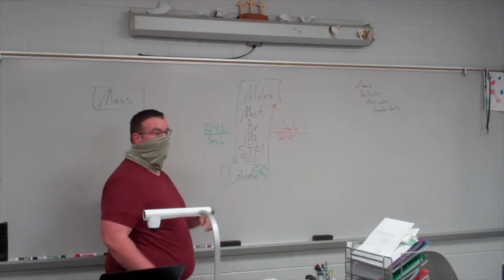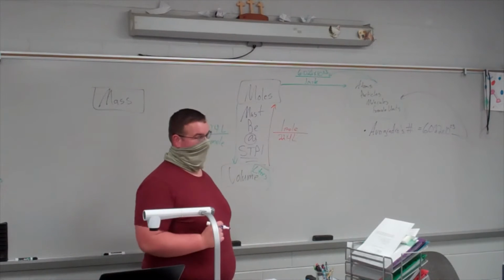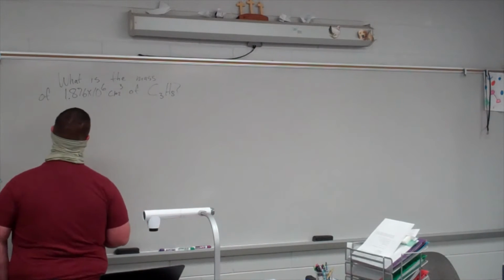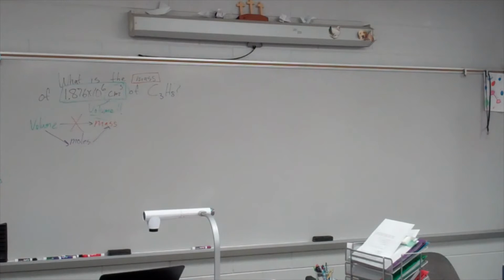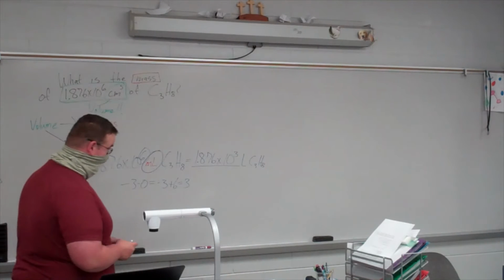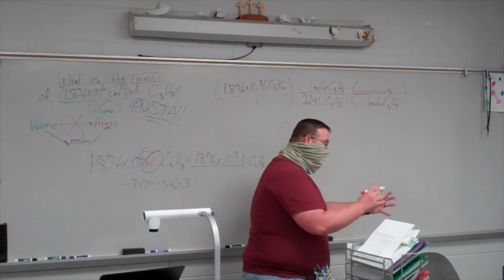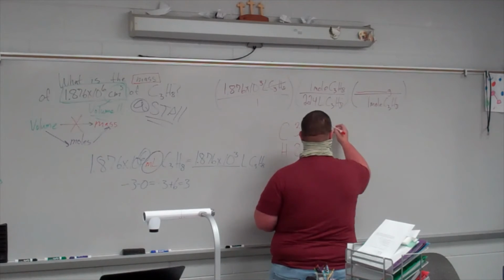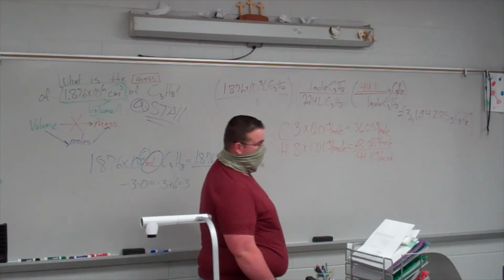8th Period Mole Conversion Intro